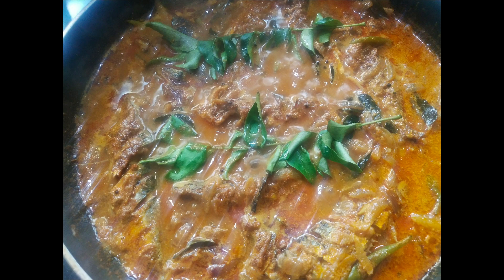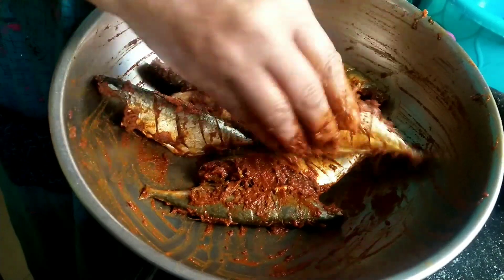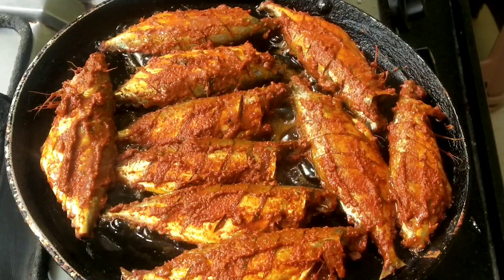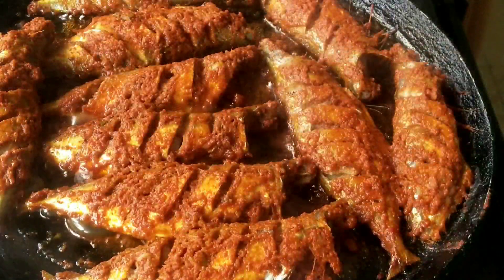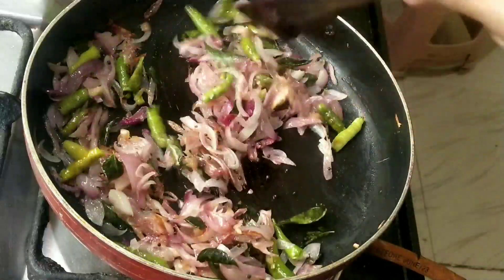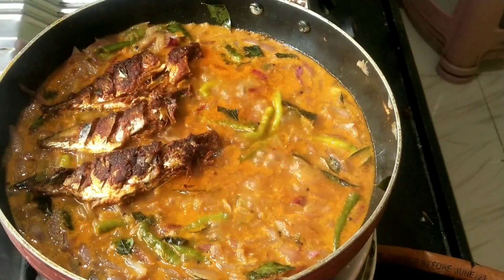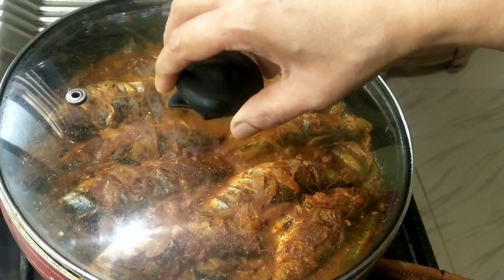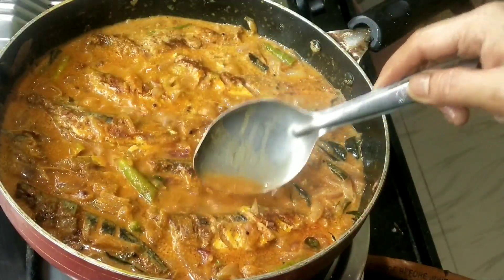അയല മപ്പാസ് / Fish mappas recipe / Fish Molly / How to make Kerala style fish mappas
അയല മപ്പാസ് / Fish mappas recipe / Fish Molly / How to make Kerala style fish mappas / Meen mappas

INGREDIENTS:-
Fish(Ayala) - 500gm
Onion - 2-3 Sabola
Green chilli - 4-5
Garlic - 5
Ginger - 1piece
Curry leaves
Oil
salt